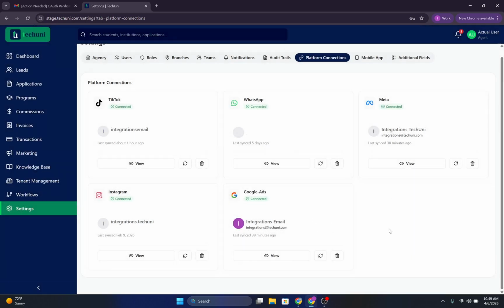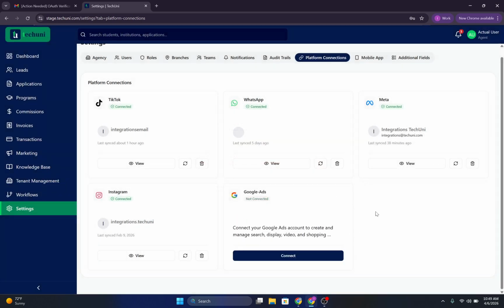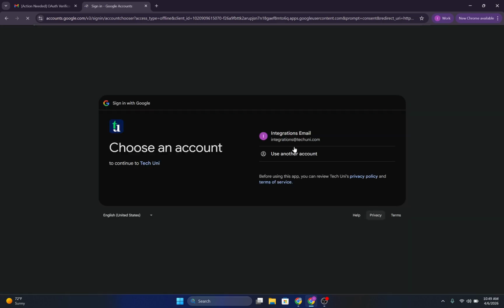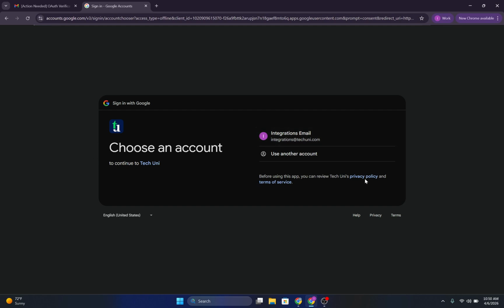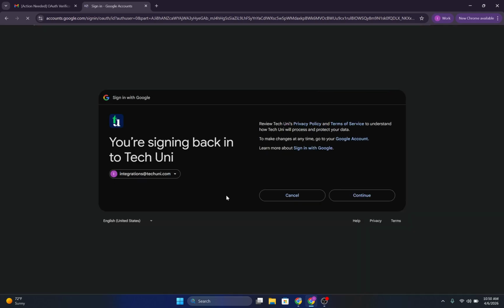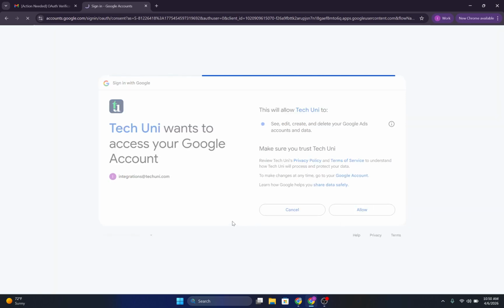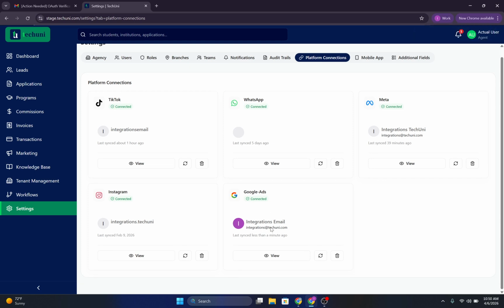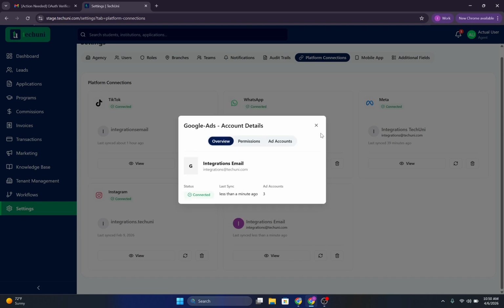Techuni Google OAUTH Workflow Showcase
This video showcases how to make an oauth connection with Google through TechUni